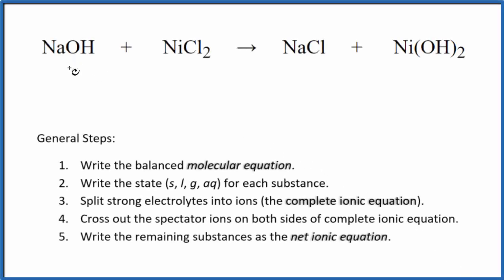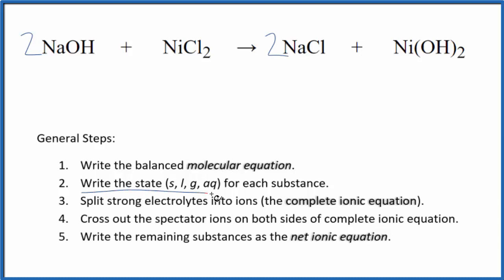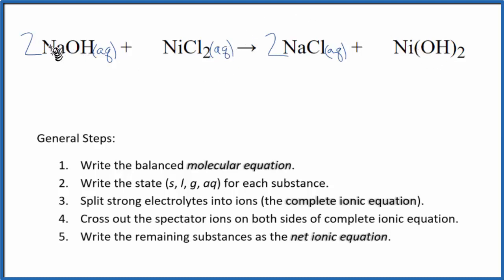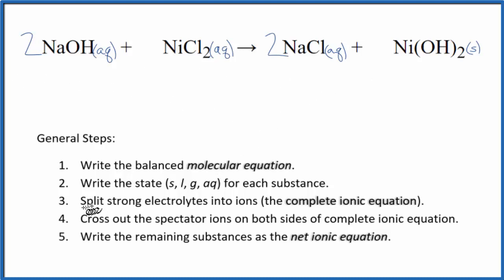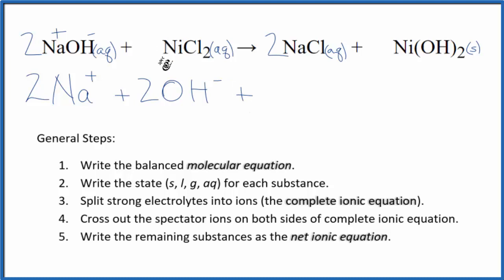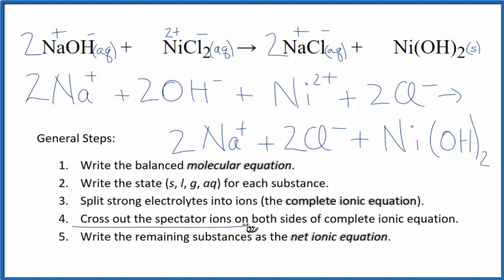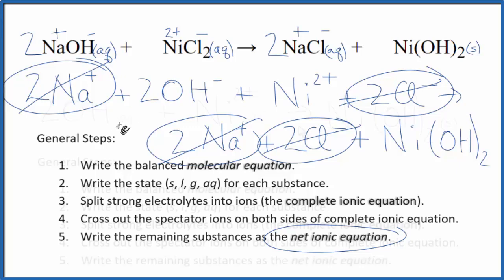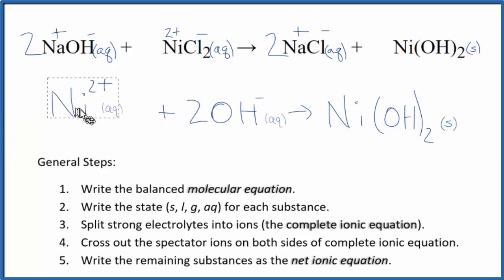How to Write the Net Ionic Equation for NaOH + NiCl2 = NaCl + Ni(OH)2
There are three main steps for writing the net ionic equation for NaOH + NiCl2 = NaCl + Ni(OH)2 (Sodium hydroxide + Nickel (II) chloride). First, we balance the molecular equation.

If you are unsure if a precipitate will be present when writing net ionic equations, you should consult a solubility table for the compound.  Another option to determine if a precipitate forms is to have memorized the solubility rules.  In this reaction, Ni(OH)2 will be insoluble and will be a precipitate (solid) and fall to the bottom of the test tube.  We therefore write the state symbol (s) after the compound that precipitates out of solution.

Important Skills

More Practice

General Steps:

1. Write the balanced molecular equation.
2. Write the state (s, l, g, aq) for each substance.
3. Split soluble compounds into ions (the complete ionic equation).
4. Cross out the spectator ions on both sides of complete ionic equation.
5. Write the remaining substances as the net ionic equation.